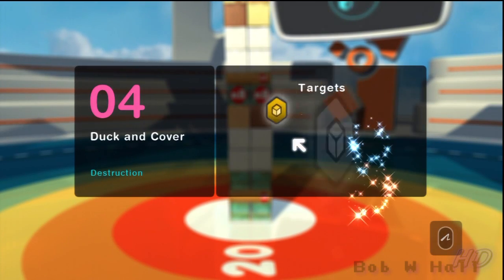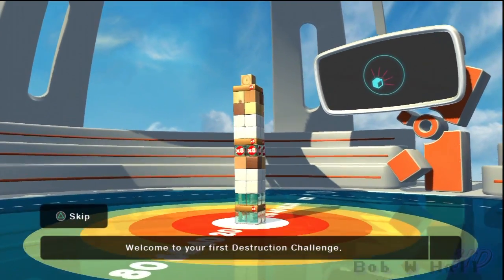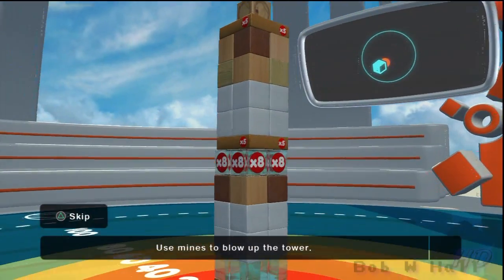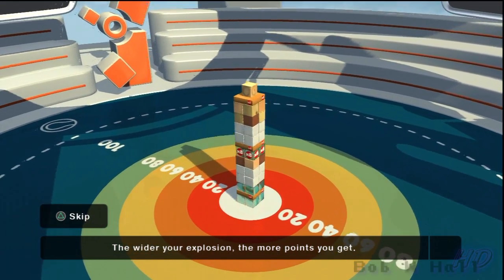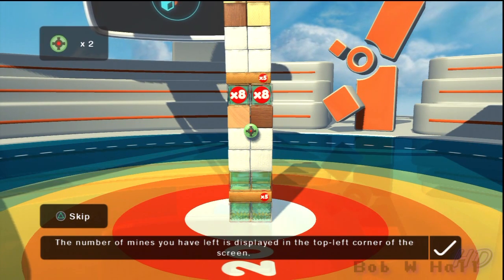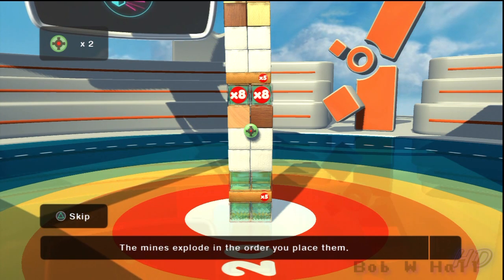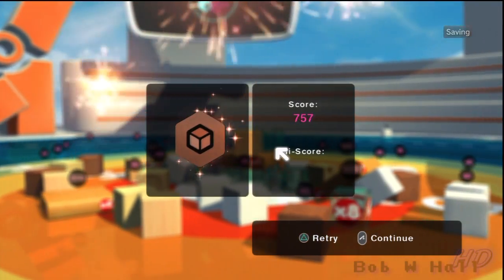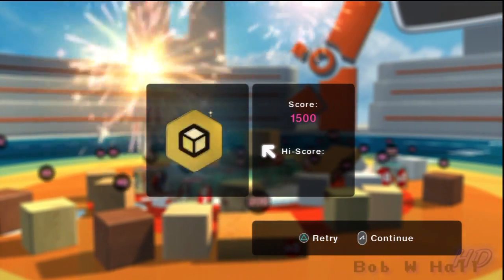Tumble: 1-4 Duck And Cover